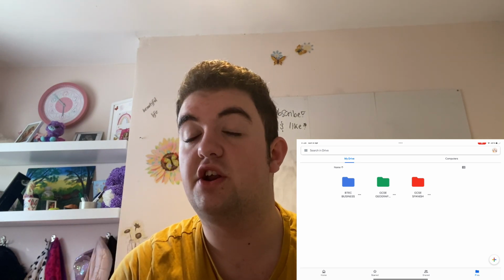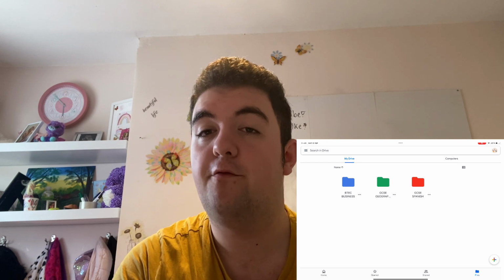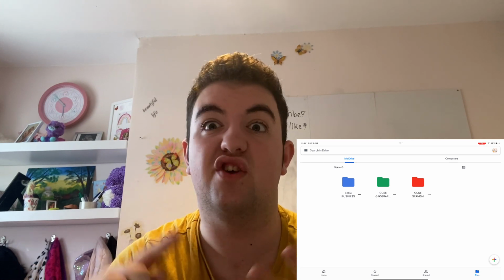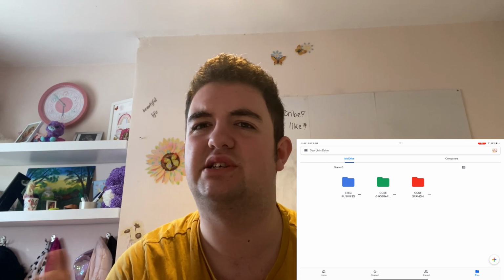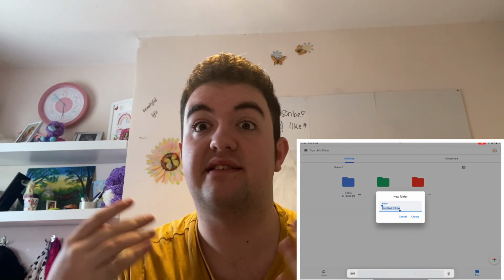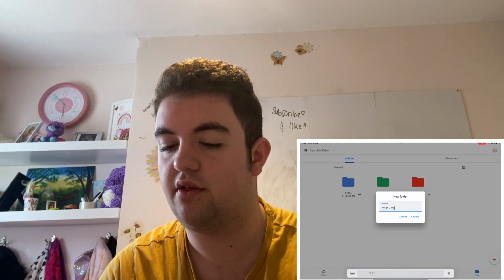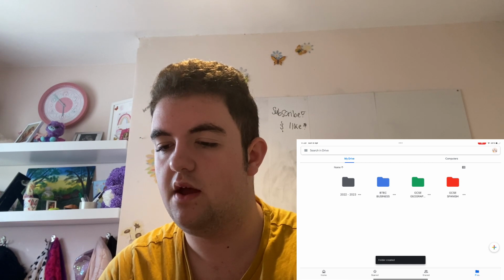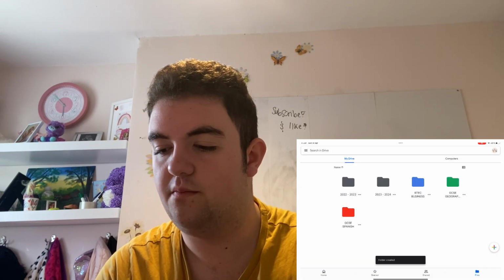Google Drive Organisation Tutorial | 3 SIMPLE STEPS FOR GCSE STUDENTS